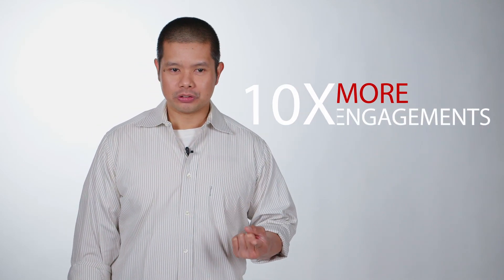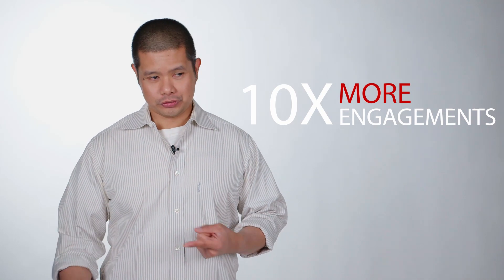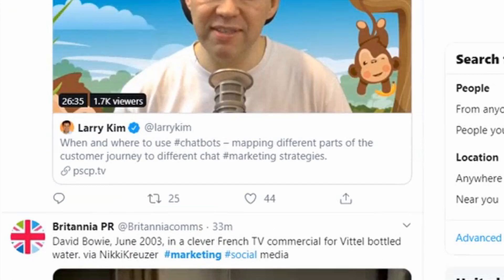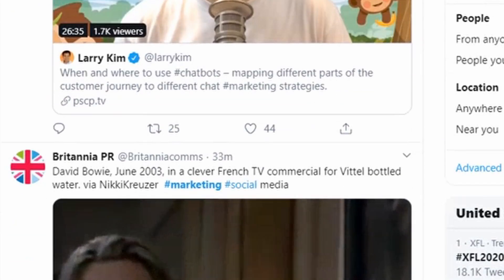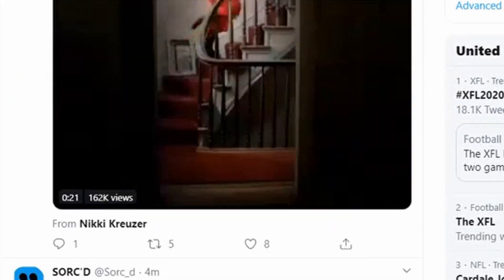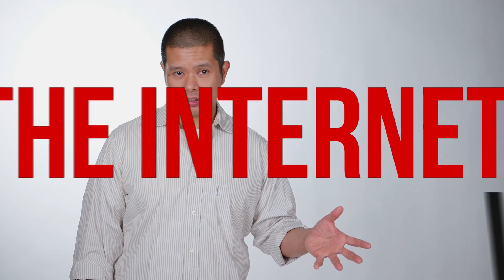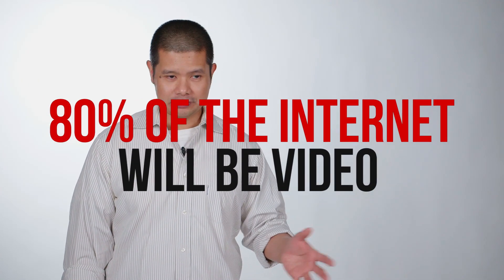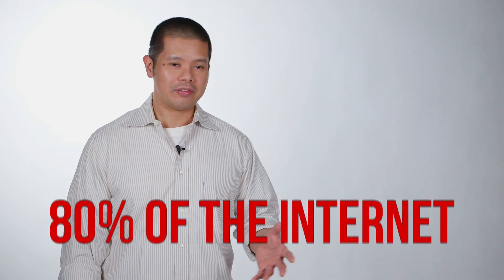2 Reasons why you should be using video for Twitter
In this video, I talk go over 2 quick reasons why you should be using video for Twitter.

Marketers are in the business of attention. And if you're a marketer on Twitter, video is the best way to get your audience's attention.

First, video tweets get 10 times more engagements than other types of tweets such as photo or simple text tweets.

Second, video ads on Twitter get as much as 50 percent less CPC costs than other tweets.

Twitter is more than just finding a cool and witty text Tweet. You can really stand out by leveraging video on the Twitter platform.

When you're ready to level up your video game, apply for consideration to work with our team: